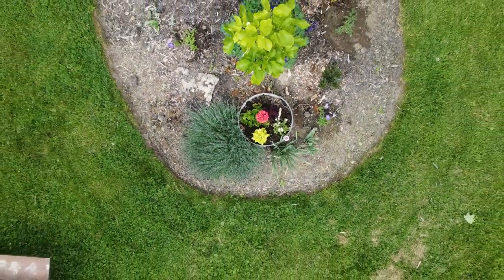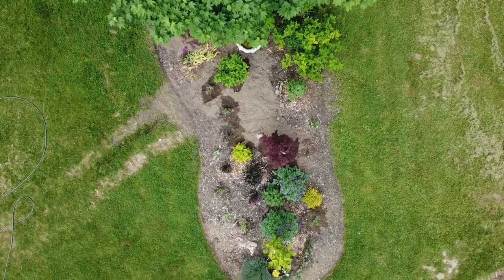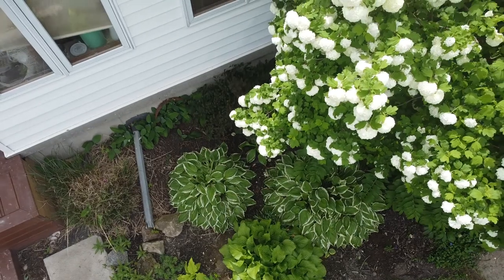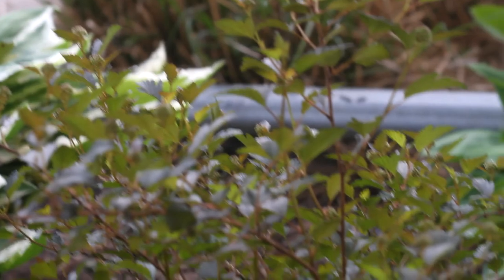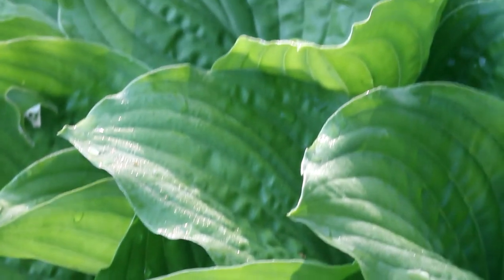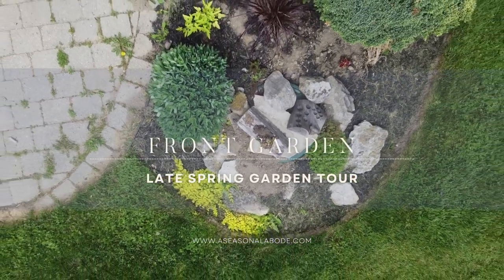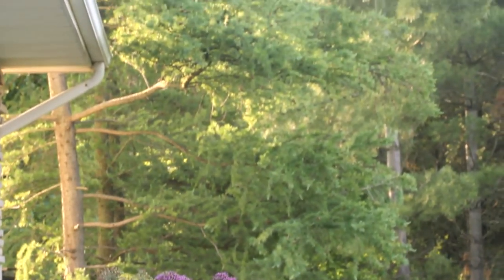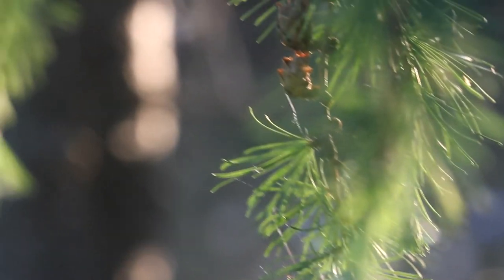Spring Garden Tour | Perennial Garden Tour | Zone 6 Gardening Tour | Garden Tour Canada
So my original plan was to do one garden tour per season, but it's still Spring and the garden has changed so much. I hope you enjoy this late spring garden tour of my zone 6b garden.

1 Thessalonians 4:11 "And that ye study to be quiet, and to do your own business, and to work with your own hands, as we commanded you;"

Timestamps:
00:00 Intro
00:53 Changes to the garden
1:52 Backyard Garden
3:06 Deck Garden
4:10 Driveway Garden
5:27 The Front Garden
6:34 Outro